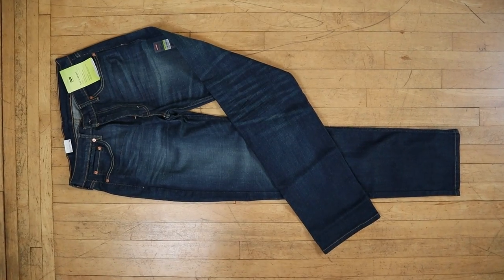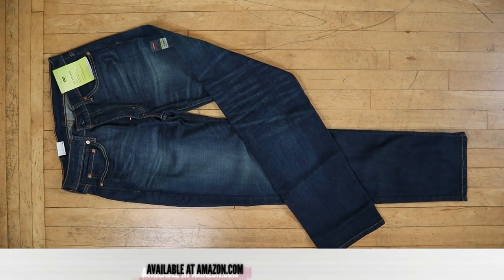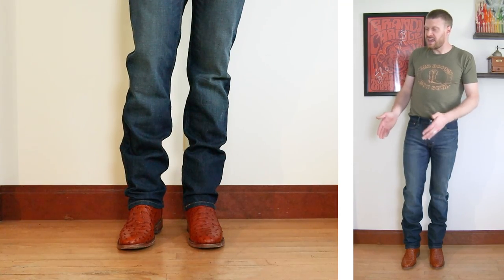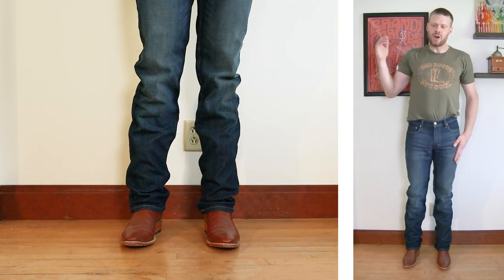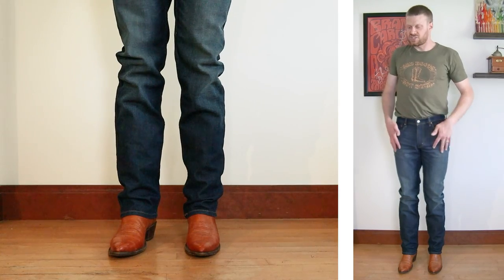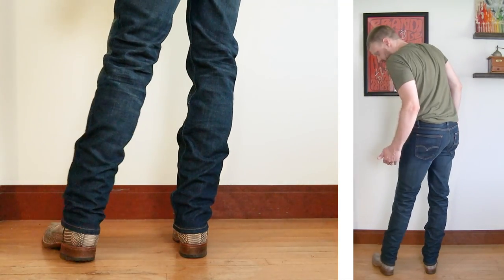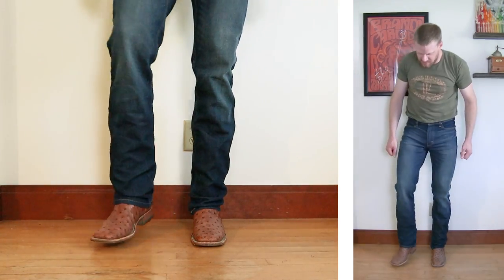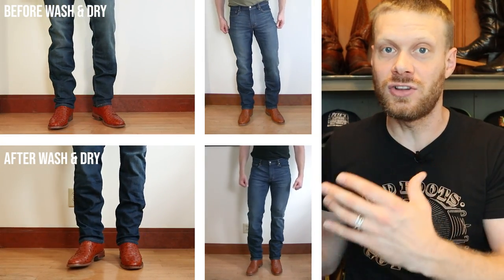The Best Cowboy Boot Styles with 514 Levi's Jeans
I try out the 514 Levi's Jeans with eight different kinds of cowboy boots in a stackable size to see what the fit is like!

Timecodes and Contents
00:00 - Intro
00:45 - Levi's 514 Rundown
01:42 - Roper Boots | Chisos King Roper
02:48 - U Toe | Hondo 2670
03:28 - R Toe | JW Boot Company Ithaca
04:38 - J Toe | BNV Boots
05:53 - Snip Toe | Heritage Flores
06:34 - Narrow Square | Cowtown Boots
07:33 - French Toe | Boulet Boots
08:28 - Wide Square | Anderson Bean
09:35 - Wash/Dryer Before and After
10:11 - Outro

Join me live every weekday morning for Coffee & Music
(streams start between 8:30am ET and 9am ET)
Schedule: